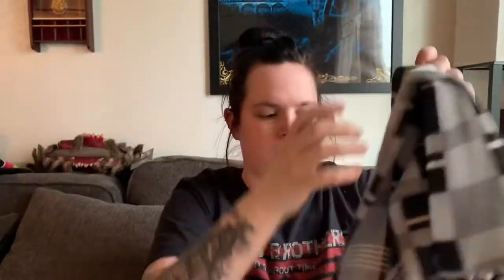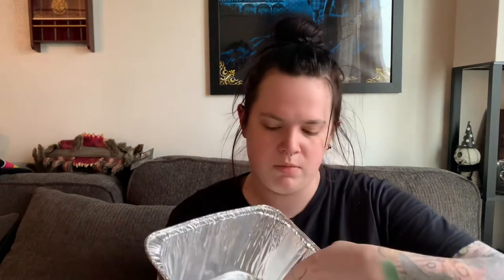Finding Things For My Pets At Dollar Tree!